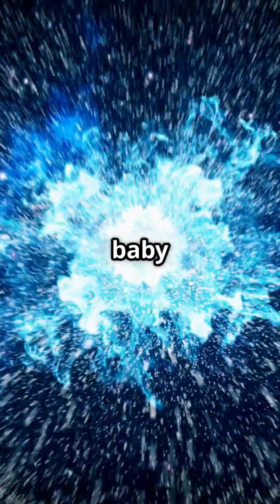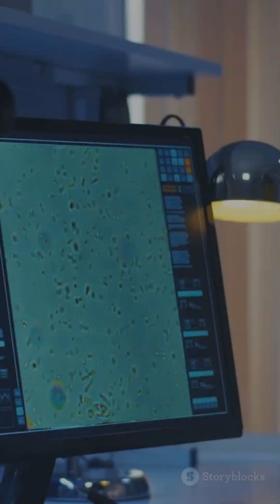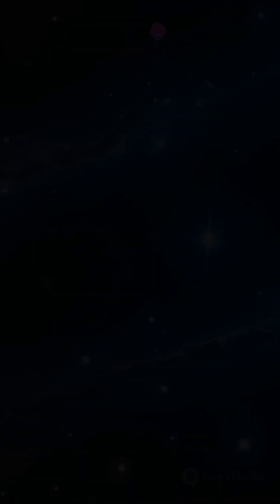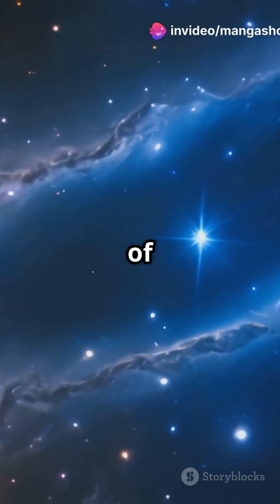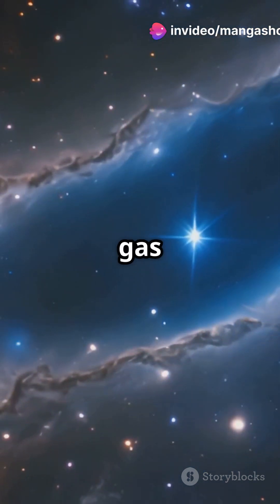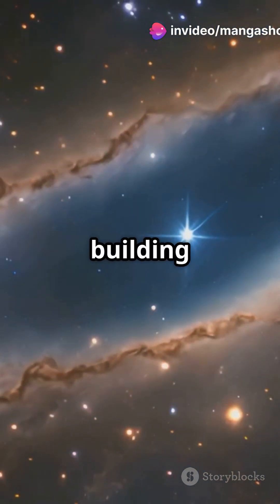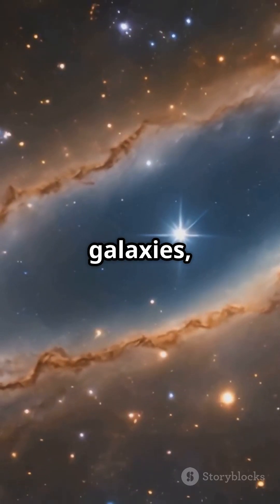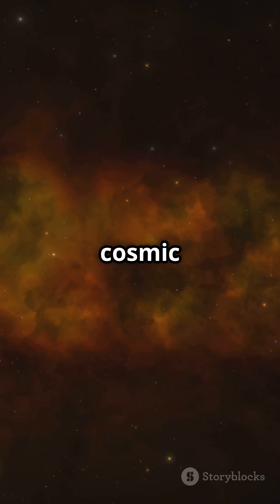🌌 Earliest Baby Pictures of the Universe Revealed! 🚀Universe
🚀 Scientists have captured the clearest images of the universe’s infancy! The Atacama Cosmology Telescope in Chile has revealed how the cosmos looked just 380,000 years after the Big Bang! 🌌 These images show the formation of primordial hydrogen and helium gas clouds—the very building blocks of stars and galaxies, including our Milky Way.

🔥 This groundbreaking discovery provides new insights into the early universe and confirms our leading theories about cosmic evolution.